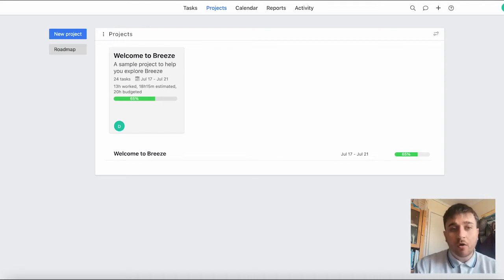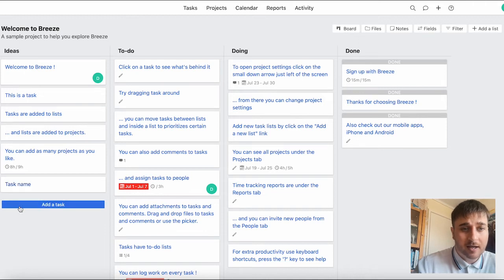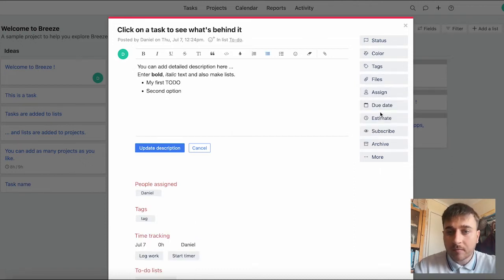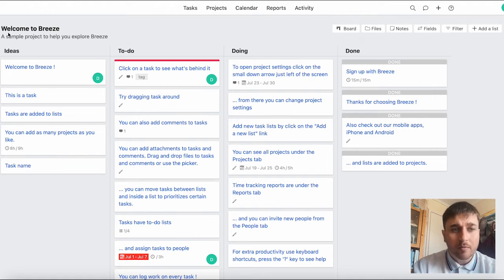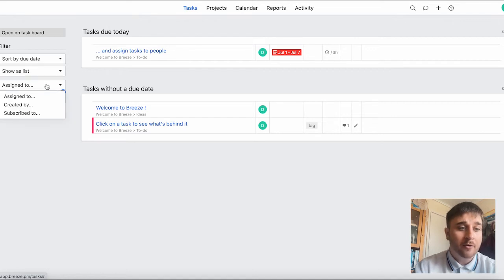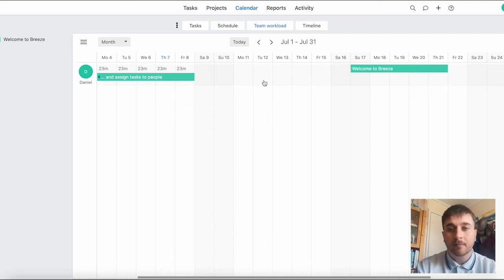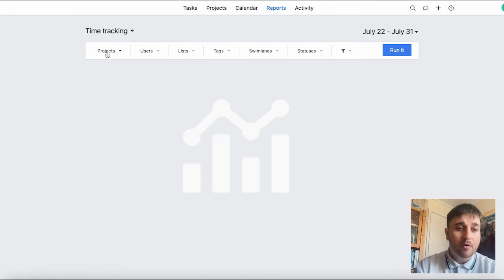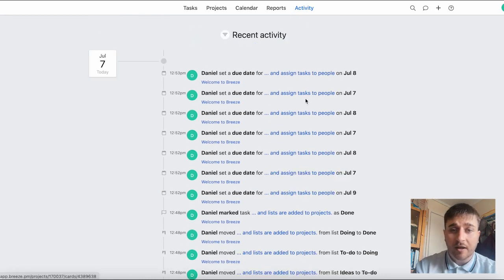Breeze Review - Is this Project Management Tool A Breeze To Use?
Breeze Review: In this Breeze demo, I'll be walking you through how to organize plans and visualize team progress with project boards, task lists, and timelines

Breeze is a project management tool that lets you organize, plan, and track the progress on your projects and tasks.
With Breeze, you can streamline your work and build customized workflows that are tailored to your business.

Prioritize tasks and break them down into stages that must be completed before moving on, to help keep your team focused on what matters most.

You’ll get a bird’s-eye view of all your projects and their tasks right from your master board, so you can see your team’s progress at a glance.

Plus, you can continue to assign and monitor activities on the go using the Breeze mobile app, available on iOS and Android.

🕐Chapters🕐
0:00 Breeze Review
0:10 Breeze Discount
0:20 Exploring Dashboard
02:41 Explaining Tasks
03:00 Project Demo
03:10 Calendar Demo
03:50 Reports Demo
04:45 Activity Demo
04:55 My Thoughts